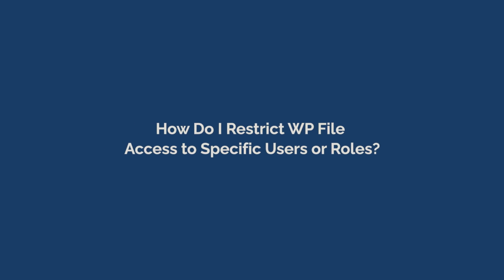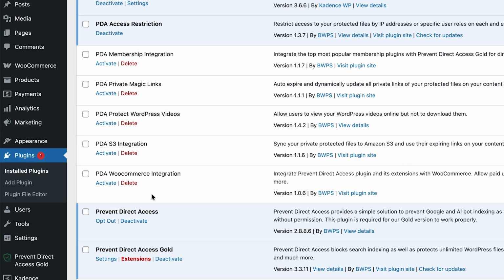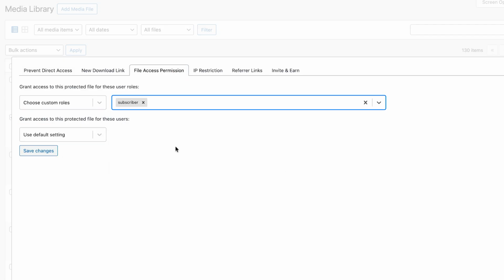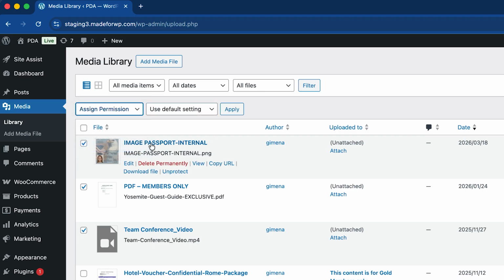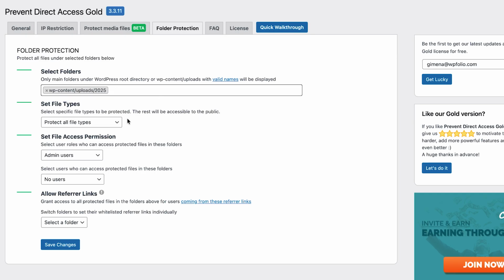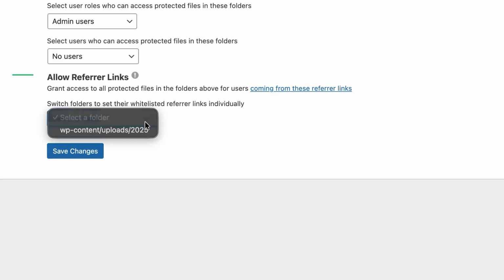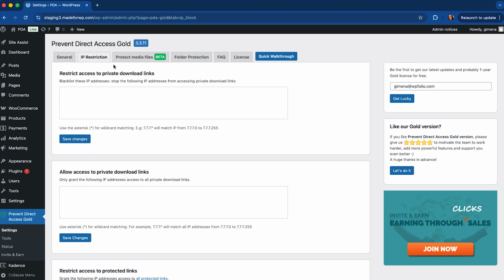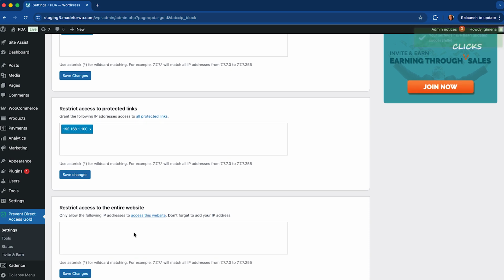Control Exactly Who Can Download Your WordPress Files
Wondering who can actually access your WordPress files? In this tutorial, you'll learn how to restrict file access by user, role, folder, or IP address, directly from your WordPress dashboard. No complex server configuration needed.

🔒 What you'll learn:

Set file access permissions by user role or individual user
Apply bulk permissions to multiple files at once
Protect entire folders under your uploads directory
Grant folder access based on referrer links
Restrict or allow access by IP address